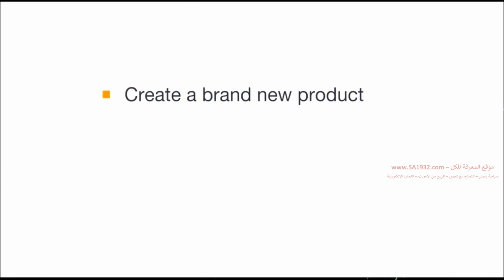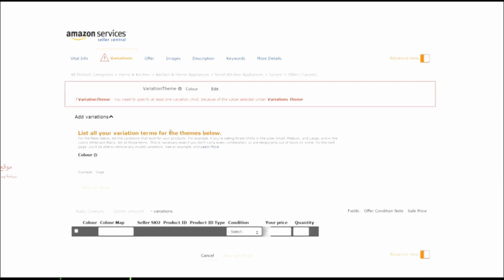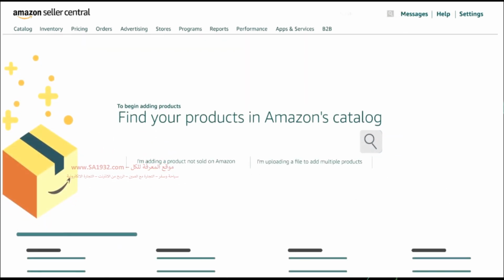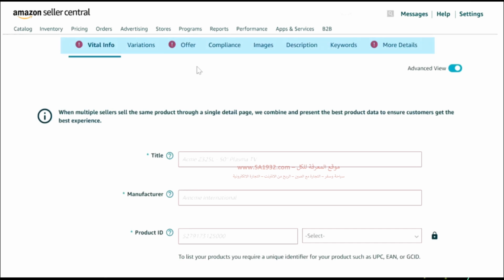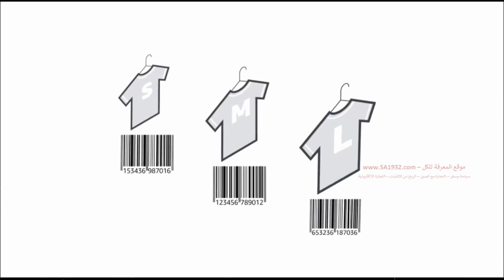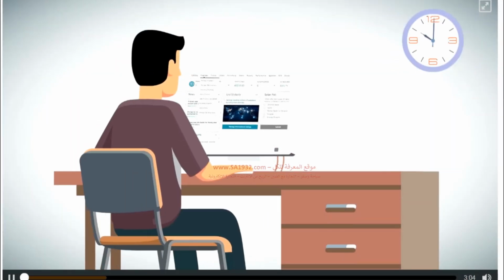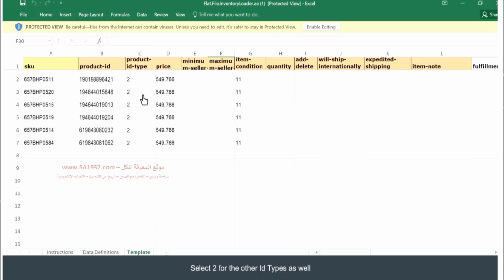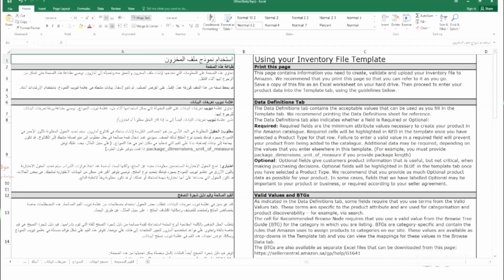Use Add Product Ways to List on Amazon product id numbers